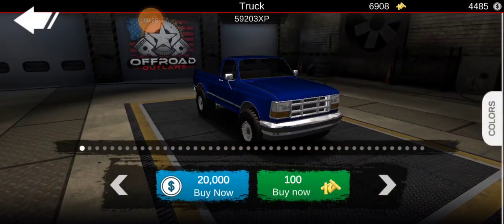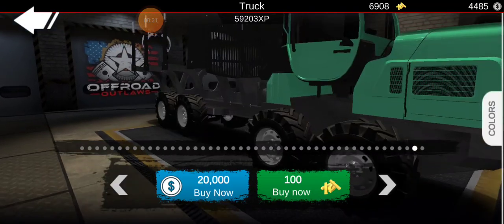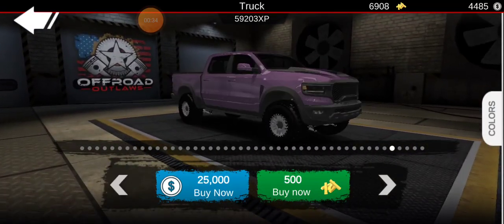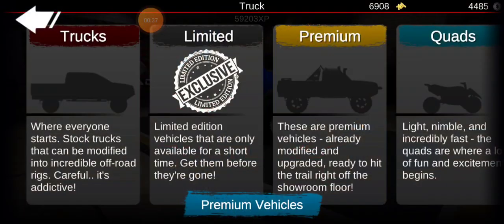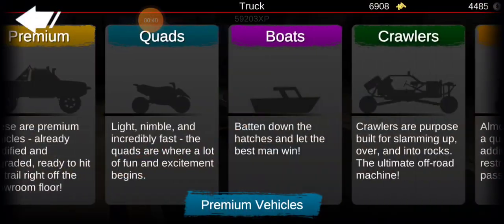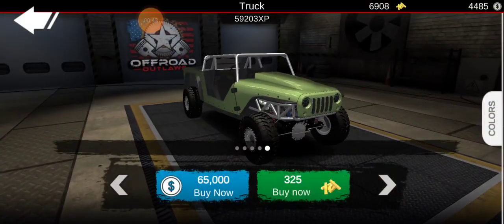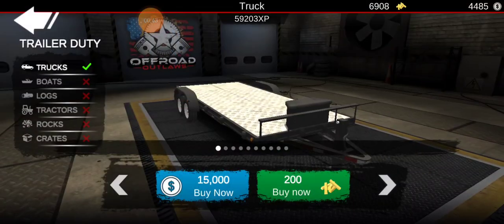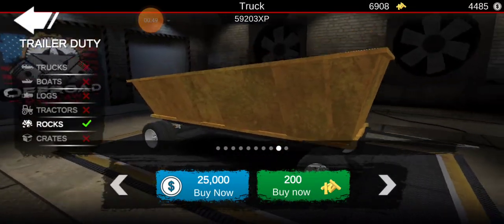Offroad Outlaws Update Is Out!!